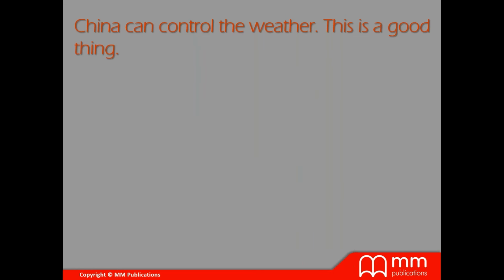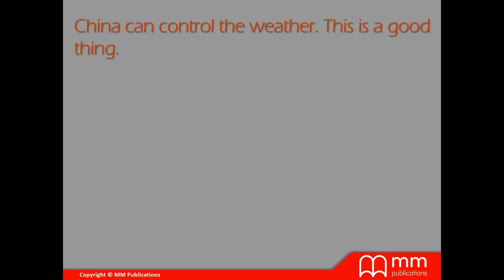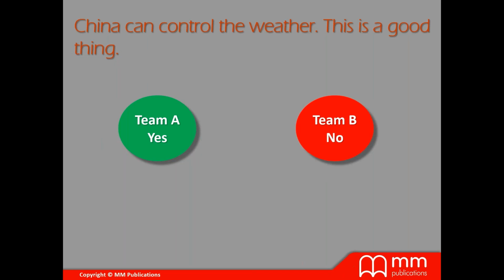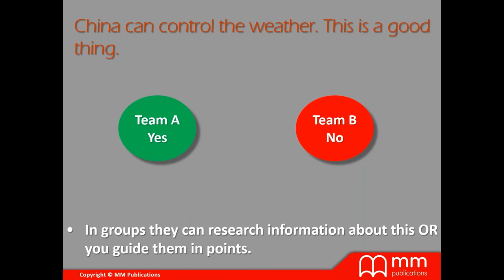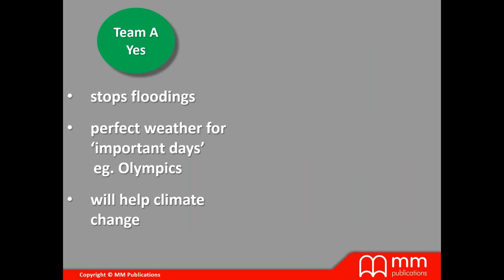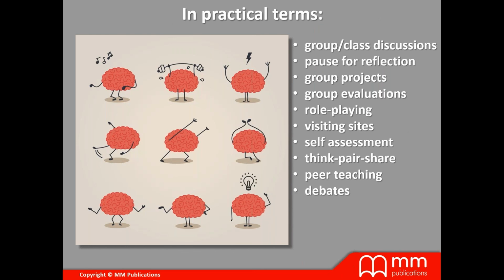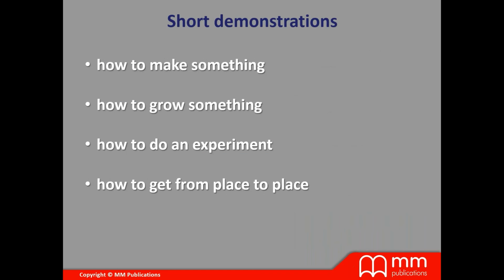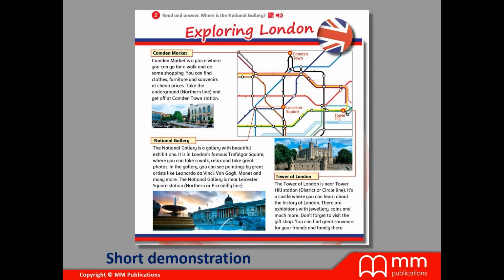Active Learning is NOT just movement | Part 3 | Webinar Clips | MM Publications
In this webinar clip, Angela Konstance explains why Active Learning in the ELT classroom is not limited to simply having students move around during class time.

MM Publications is an independent publishing company, specialising in the provision of books, materials and services that support the teaching and learning of the English language.

At MM Publications, we pride ourselves on producing materials with a global reach, and we take equal pride in the professional quality of our work.